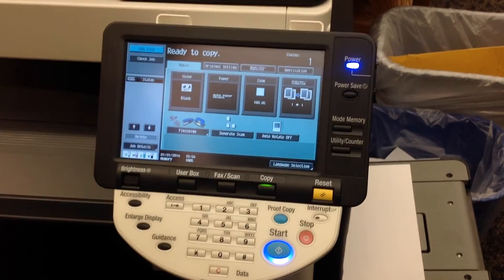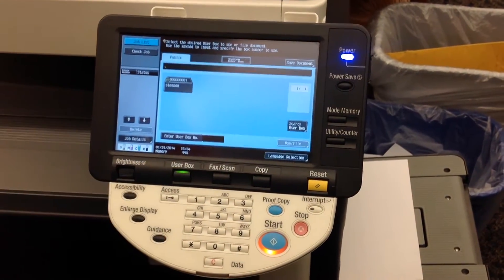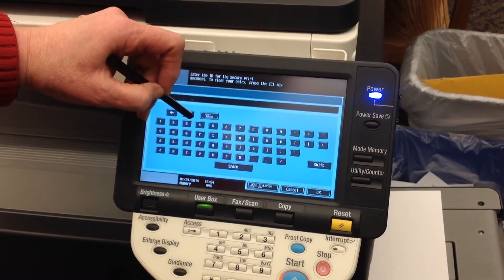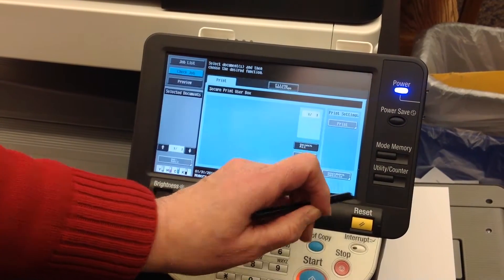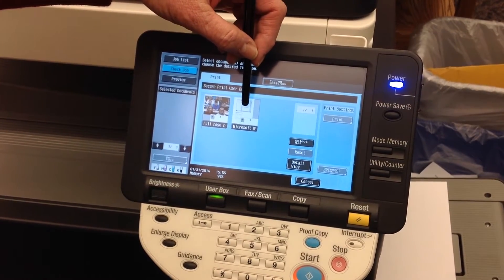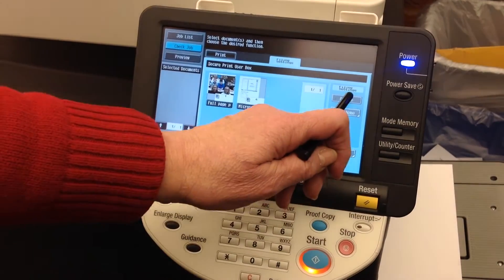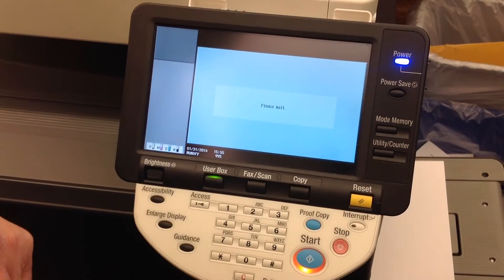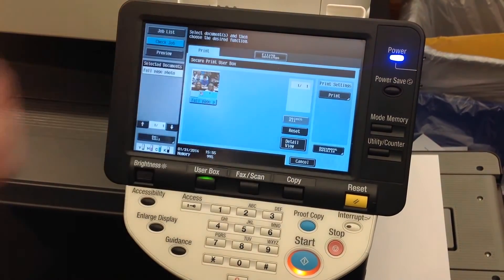Deleting a Secure Print Job - KM bizhub color copier